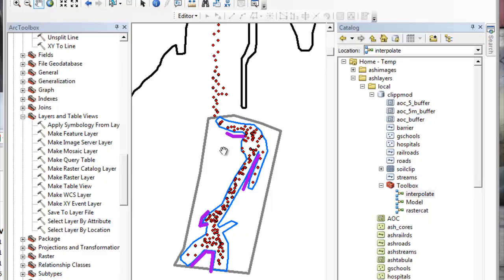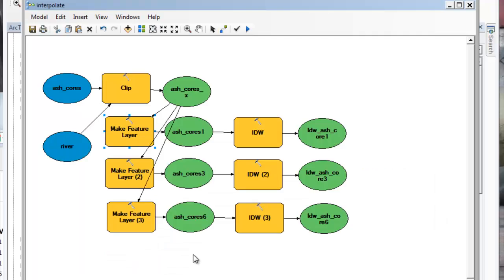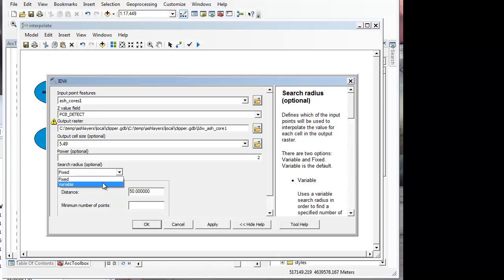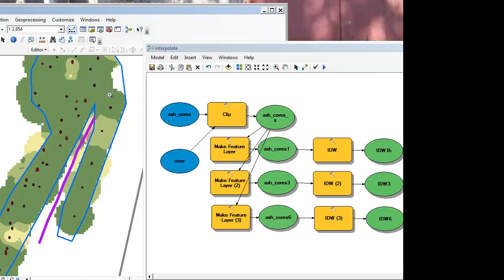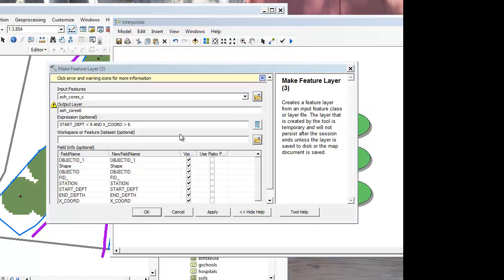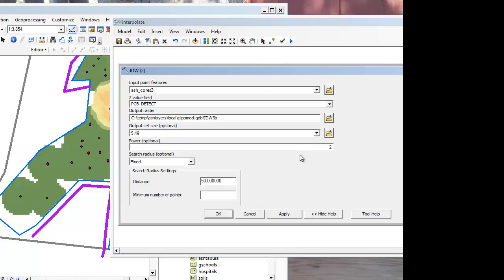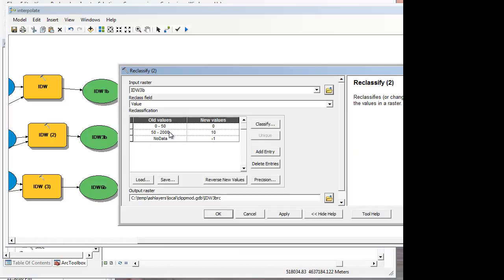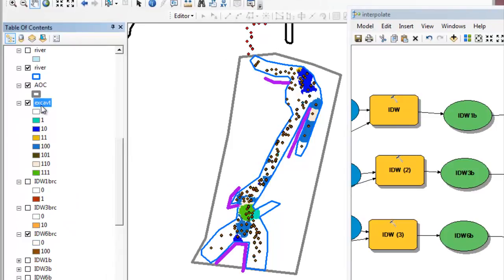550 Interpolation and Modelbuilder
Interpolation and Modelbuilder